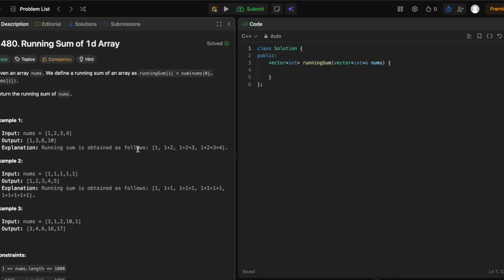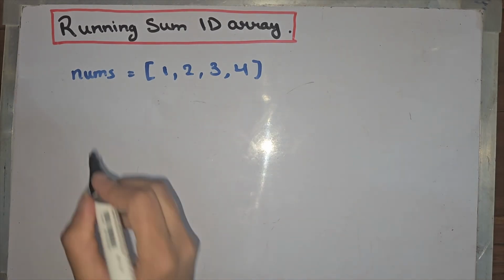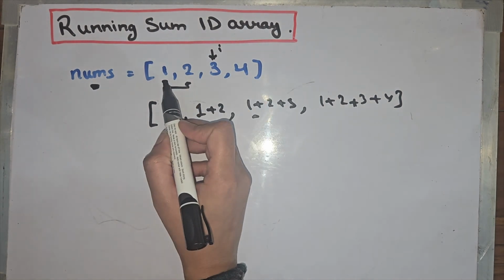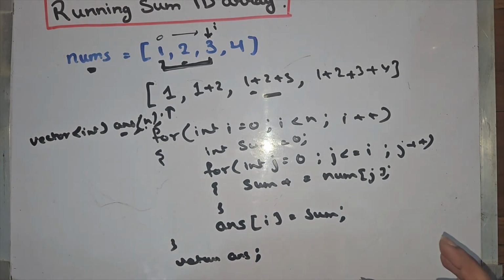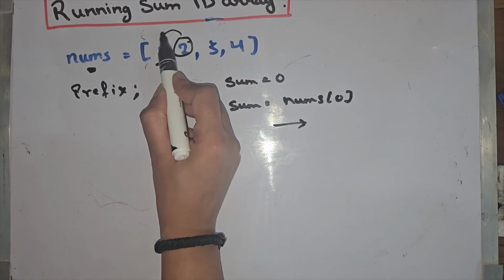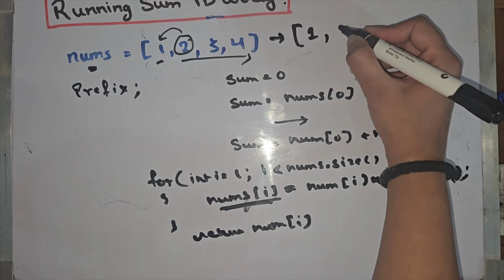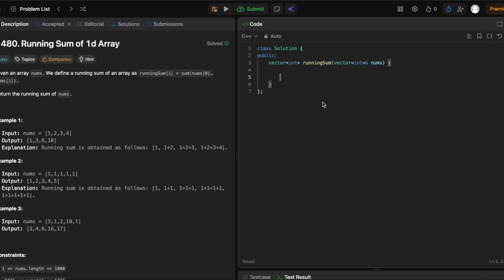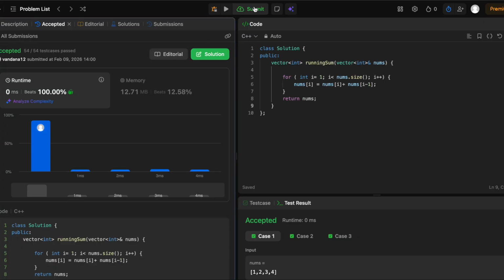Running Sum of 1D Array | Prefix Sum Explained | LeetCode 1480 | DSA for Beginners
In this video, we solve LeetCode 1480 – Running Sum of 1D Array step-by-step using a simple and intuitive approach.

This problem is a perfect introduction to prefix sum / cumulative sum, a core concept used in many advanced DSA problems like range queries, subarray sums, and sliding window techniques.

What you’ll learn in this video:
• Problem explanation in simple terms
• Naive approach and its logic
• Optimized prefix sum approach
• Time and space complexity analysis
• Clean implementation walkthrough
• How this concept scales to bigger problems

If you're starting with DSA, arrays, or competitive programming, this problem builds a strong foundation for future patterns like:
Prefix Sum
Sliding Window
Subarray Problems
Range Queries

Topics Covered:
Running Sum of Array

LeetCode Problem Link:
LeetCode 1480 – Running Sum of 1D Array

🔥 Follow for more content on:
DSA Patterns
LeetCode Questions
Coding Interview Prep
Systematic Problem Solving
FAANG / Product Based Company Preparation